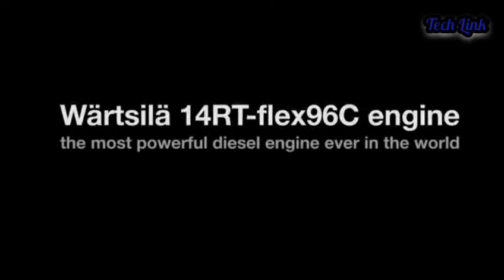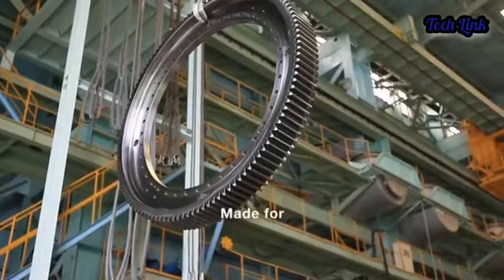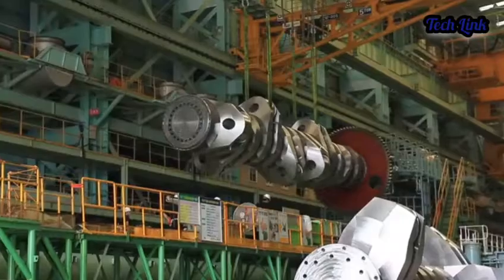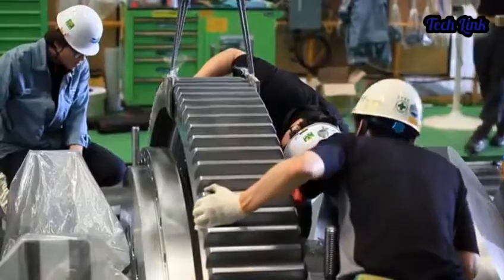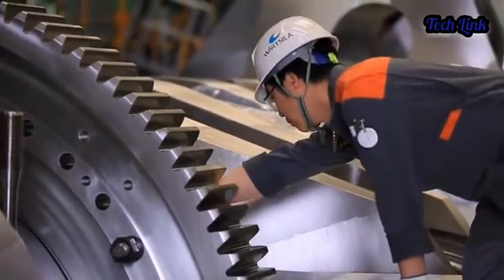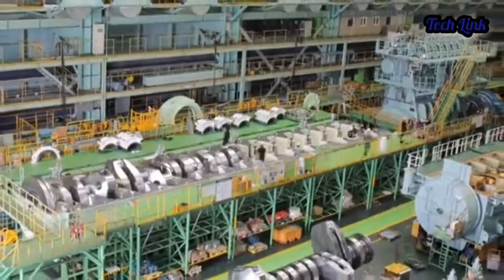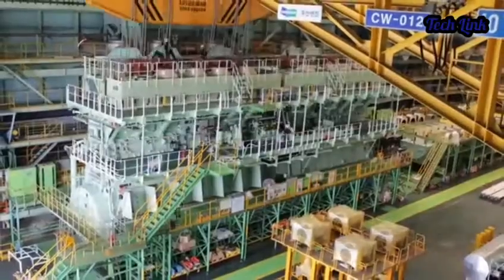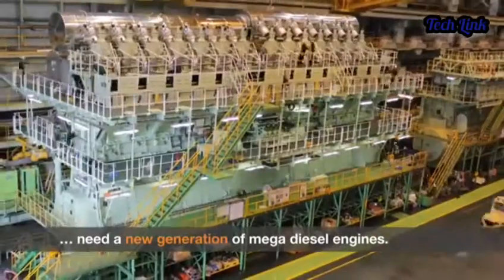Wärtsilä RT-flex96C – The Largest and Most Powerful Engine in the World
The Wärtsilä RT-flex96C is the world’s largest and most powerful diesel engine.

The fourteen cylinders of the RT-flex96C, built in Finland, can create 107,389 HP and more than 7,000,000 Nm of torque, enough to power an entire suburban town.

The engine weighs 2,300 tons, is 44 feet (13.4 m) tall, and 90 feet (27.4 m) long, — taller than a four-story building. The redline is 102 RPM, but the torque is enough to rip a tank apart.

How’s that for a turbocharger?
Each of the 14 built-in cylinders consumes 6.5 ounces (184 gram) of fuel in a single cycle that generates 5700 kW of power. That may appear to be a lot, but the engine is really quite efficient and one of the least polluting of its kind.

You might be wondering what type of giant need that much electricity. The Wärtsilä RT-flex96C engine was fitted and ultimately set sail aboard the Emma Mrsk in 2006, a cargo ship capable of carrying 11,000 20-foot (6 m) shipping containers at a rapid speed of 31 knots (57.4 kilometers per hour, 35.7 miles per hour), when most other ships in her class cruise at 20 knots (37 km/h 23 mph).

The ship transports cargo from China to the United States regularly, and it may deliver four days earlier than its competitors, saving a significant amount of money. There are already 25 such engines operating in the world’s seas, with an additional 86 on the way.

Overall, this is one of the most incredible works of human engineering.

Thanks for watching till the end, Subscribe to get notified of my latest content and share this video to grow the channel and also comment on any future video you want me to make. Bye.